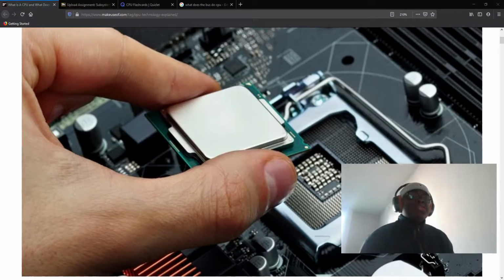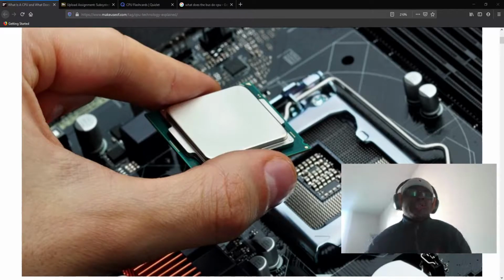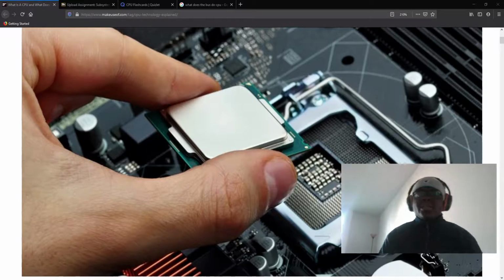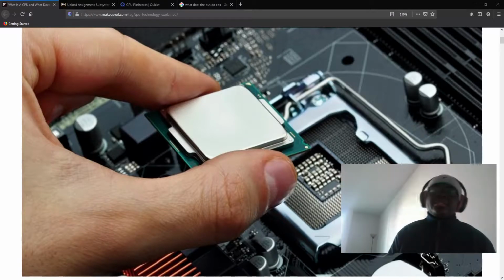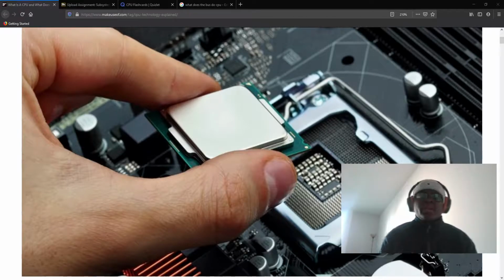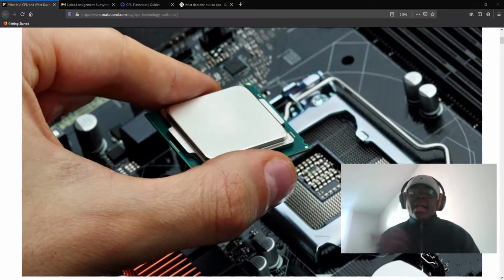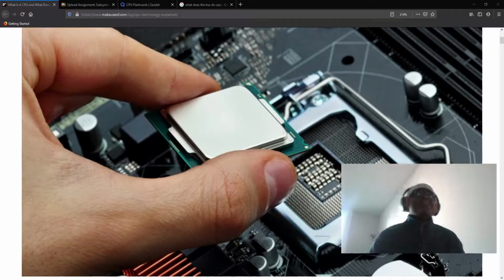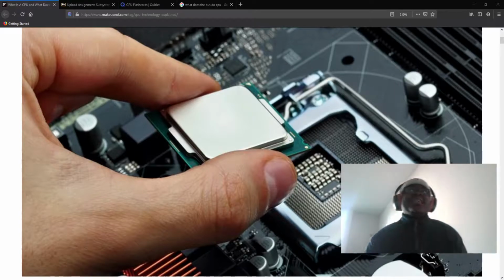CPU Subsytem CIST 1001